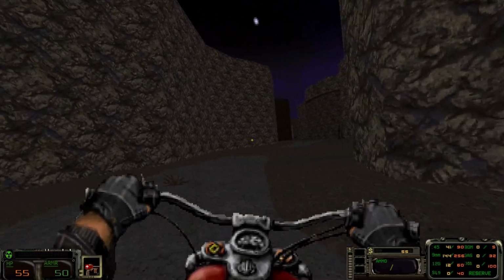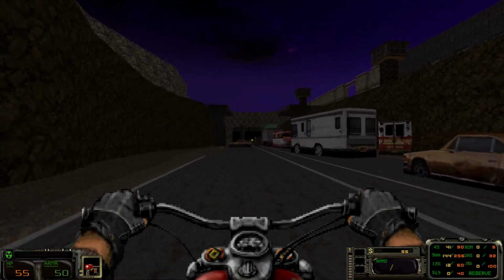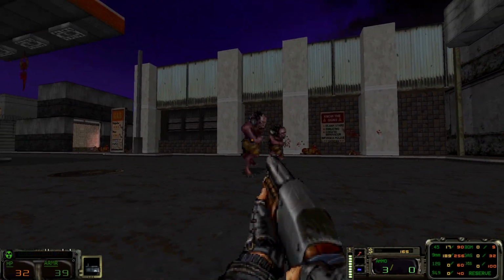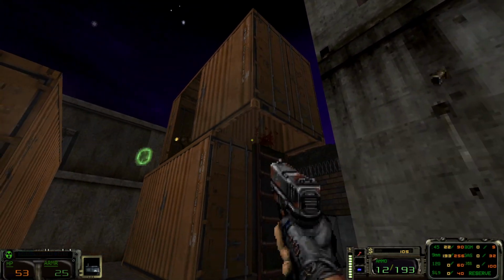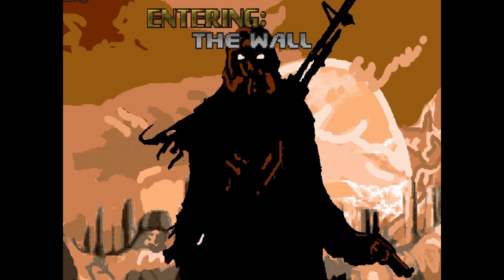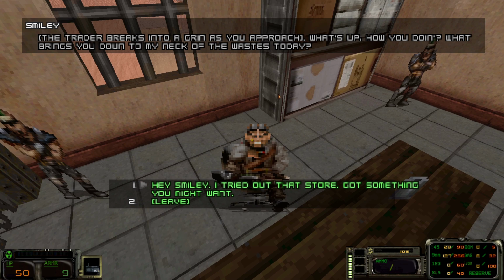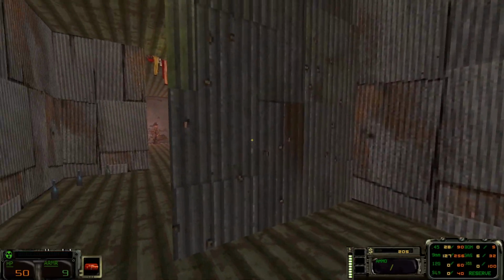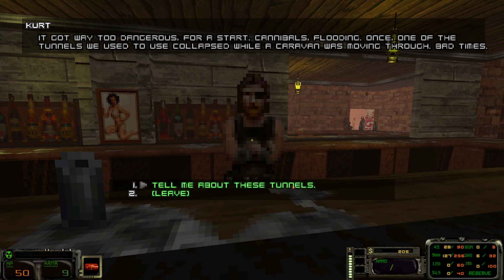Ashes 2063 - Part 2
Welcome to Ashes 2063! This is my absolute favorite TC Mod for DOOM and I wanted to share it with all of you!

This video covers Map02 and Map03, The Boneyard, and the Dam!

Please support John S. Weekley's incredible work and pick up some of his albums on Bandcamp!

(I am not sponsored or endorsed by any of the above, I just think they're awesome!)